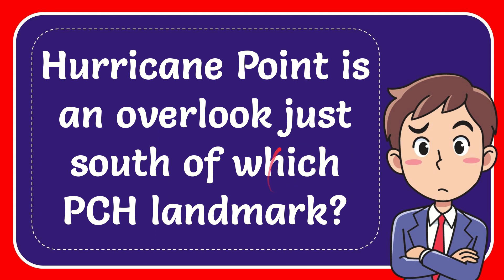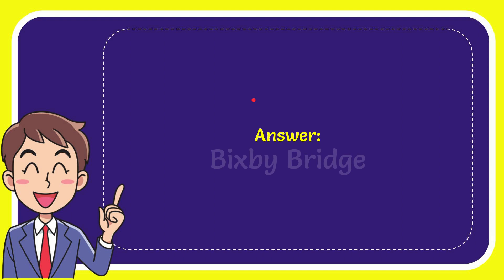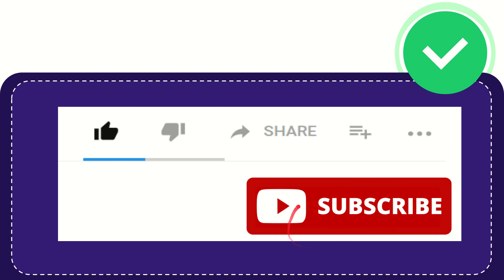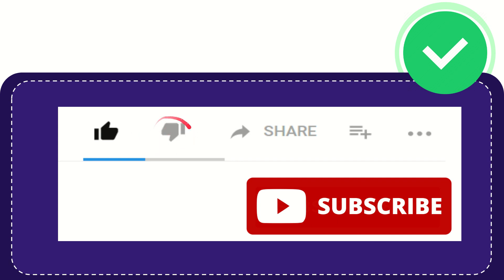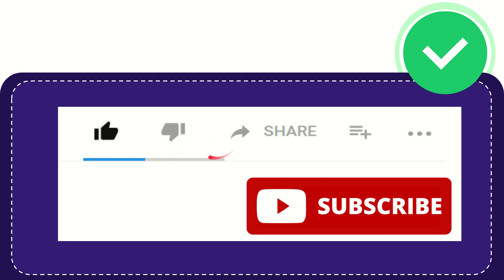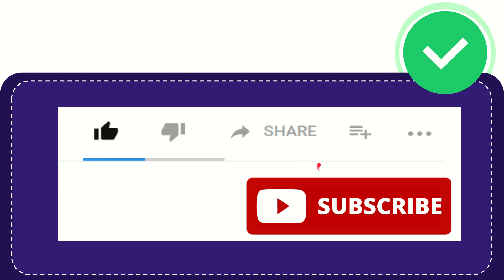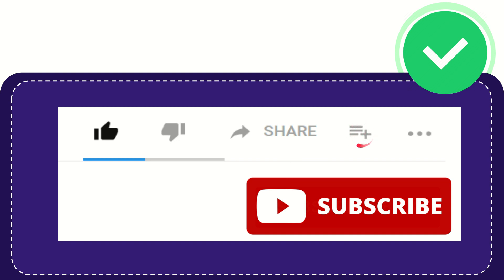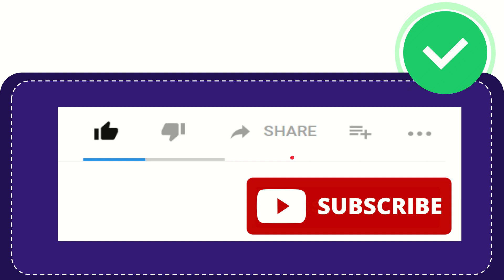Hurricane Point is an overlook just south of which PCH landmark?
Hurricane Point is an overlook just south of which PCH landmark? NEW VIDEO#